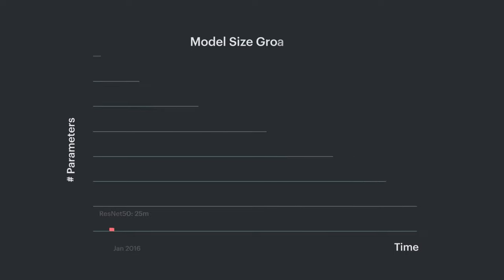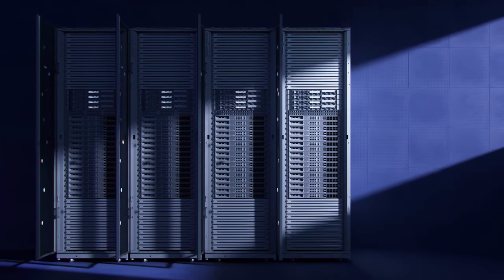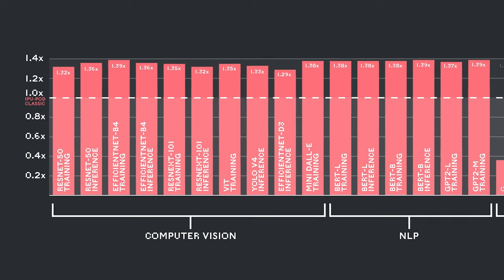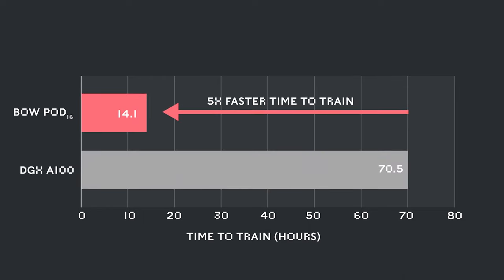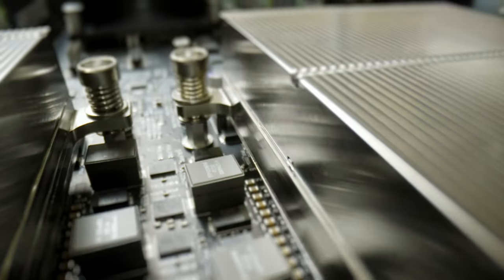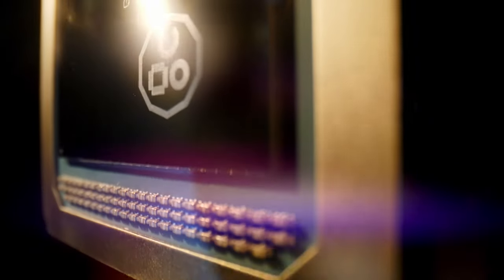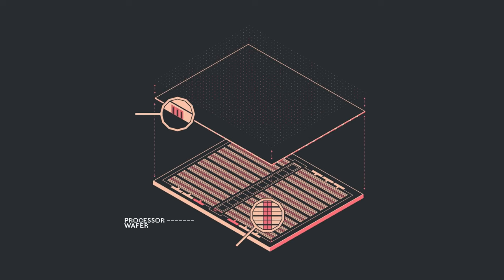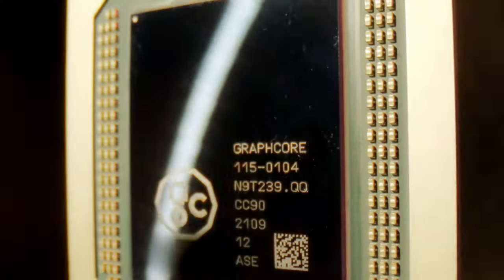Introducing Bow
Say hello to Bow: Graphcore's new range of AI compute platforms powered by a brand new IPU - the world's first Wafer-on-Wafer processor.